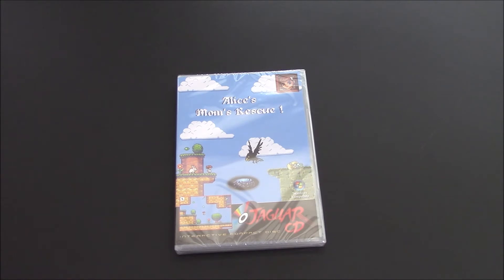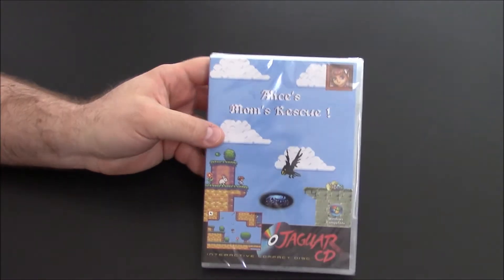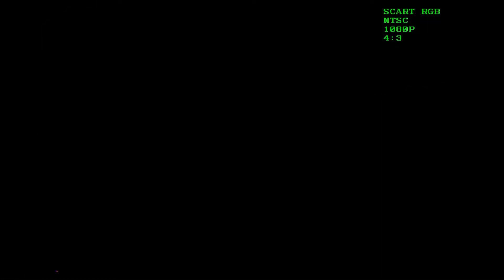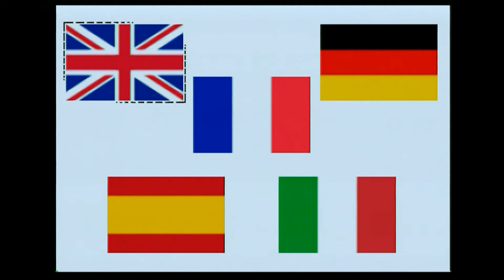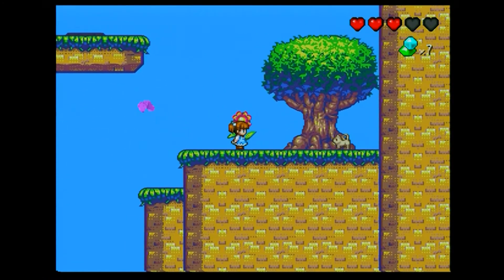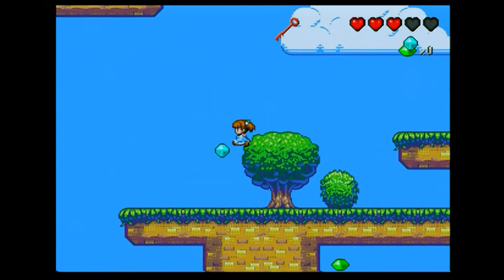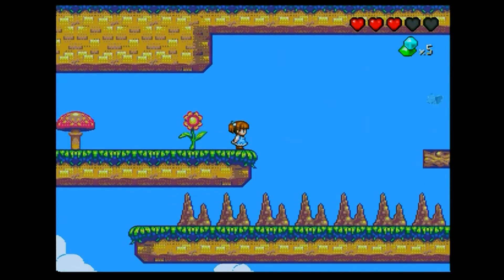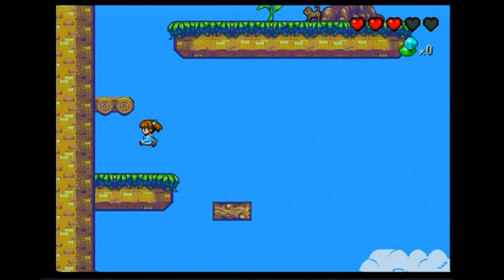Alice's Mom's Rescue! (Atari Jaguar CD)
I show off a new Atari Jaguar CD game called Alice's Mom's Rescue!